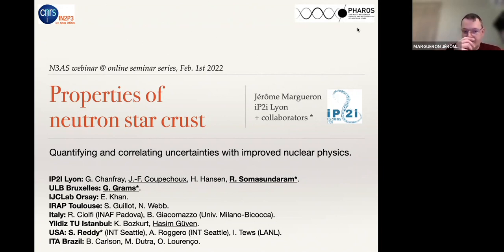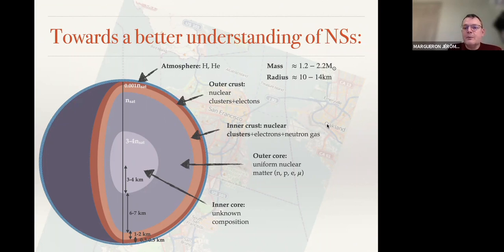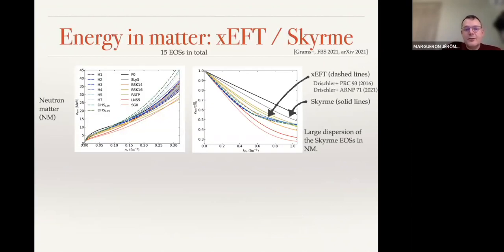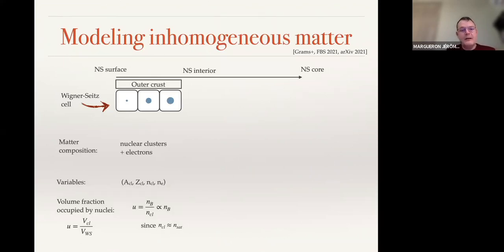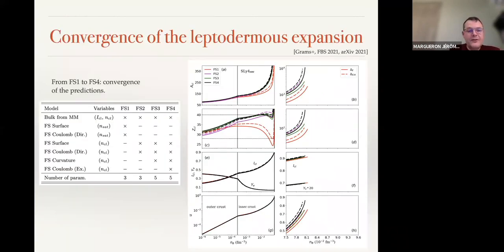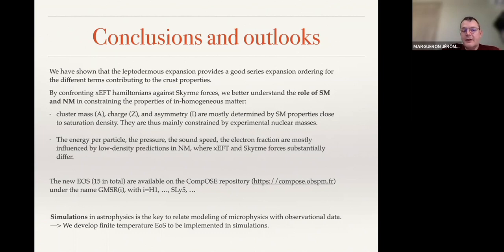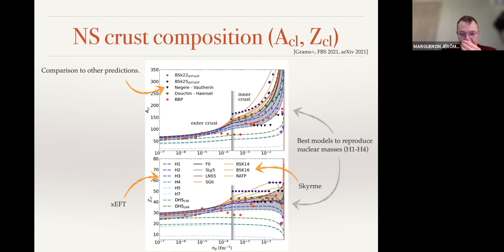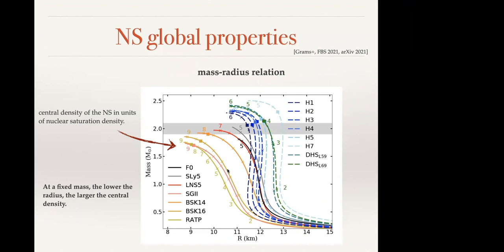N3AS Seminar Spring 2022: Properties of the neutron star crust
Properties of the neutron star crust: Quantifying and correlating uncertainties with improved nuclear physics
Speaker(s): Jérôme Margueron (CNRS/IN2P3, France)

The N3AS collaboration is organizing a weekly virtual seminar series. The idea is to have a 25+5 min talk, on a topic related to the broad areas of interest for N3AS – neutrino physics and astrophysics, nucleosynthesis, dense matter and dark matter.